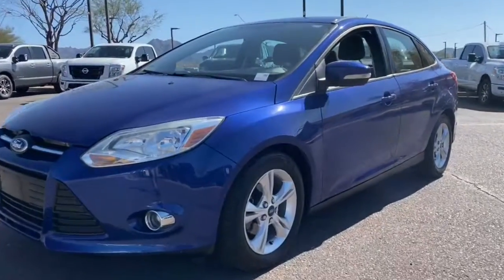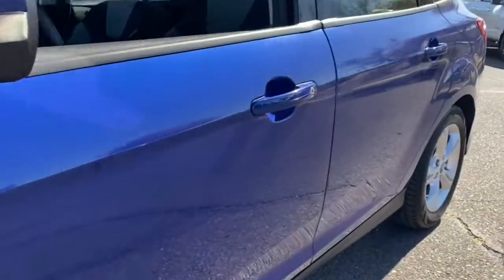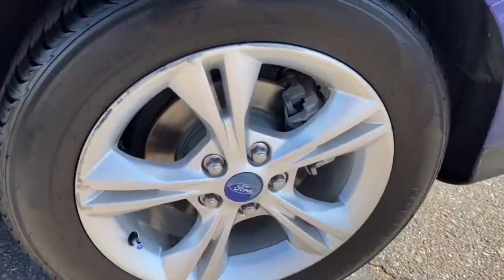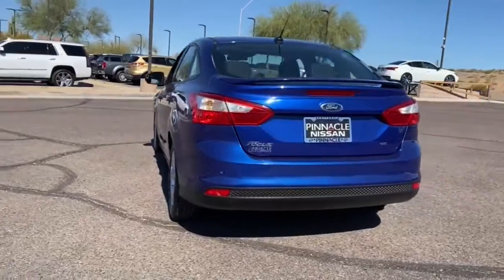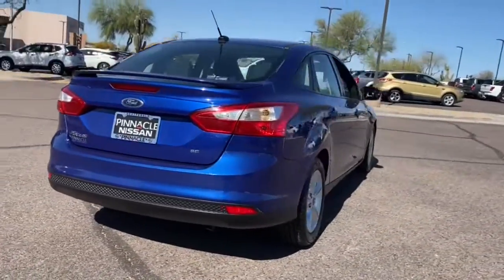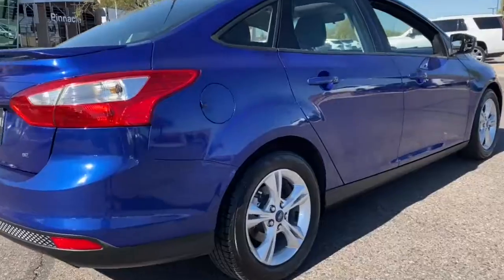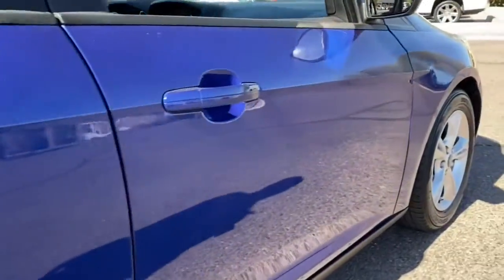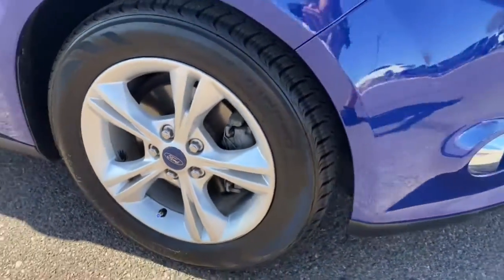2012 Ford Focus Phoenix, Scottsdale, Peoria, Tempe, Gilbert, AZ MW322118B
Blue Candy Metallic [LISTING TYPE] 2012 Ford Focus available in Phoenix, Arizona at Pinnacle Nissan. Servicing the Scottsdale, Peoria, Tempe, Gilbert, AZ area.

Pinnacle Nissan
7601 E Frank Lloyd Wright Blvd

Recent Arrival in Scottsdale. Odometer is 42954 miles below market average! Blue Candy Metallic 2012 Ford Focus SE 2.0L 4-Cylinder DGI Flex Fuel DOHC FWDbrbrbrAwards:br  * Car and Driver 10 Best Cars   * 2012 IIHS Top Safety Pick   * 2012 KBB.com Top 10 Road Trip Cars   * 2012 KBB.com Top 10 Coolest New Cars Under $18,000   * 2012 KBB.com Brand Image AwardsbrCar and Driver, January 2017.brbrWe provide 145 point inpection on all our used vehicles. It's our mission to faithfully serve our Phoenix-area friends and neighbors, including folks in Sun City, Avondale, Glendale, Scottsdale, Cave Creek, Mesa and Tempe.